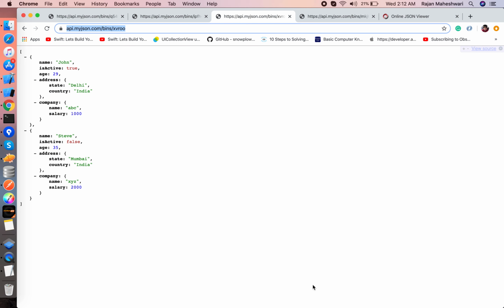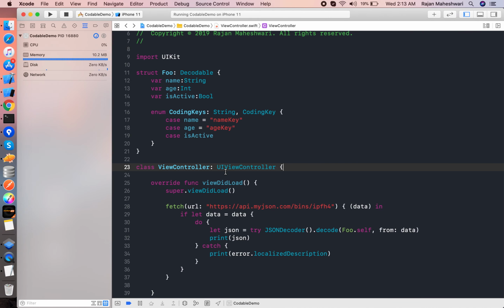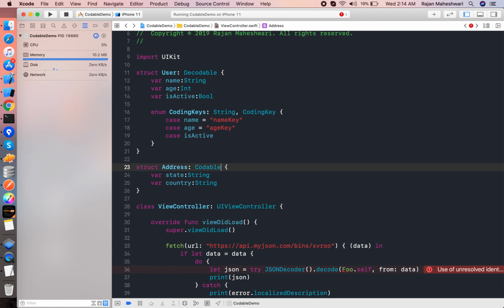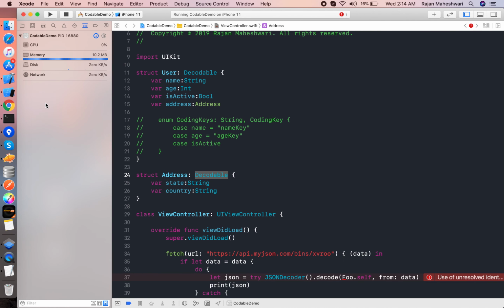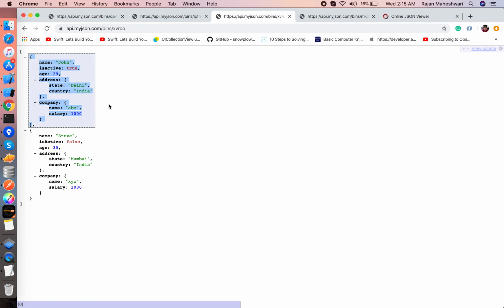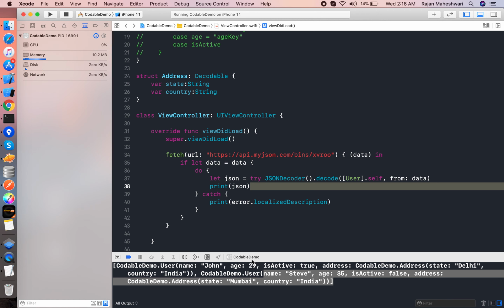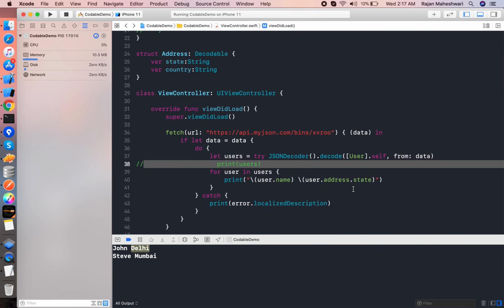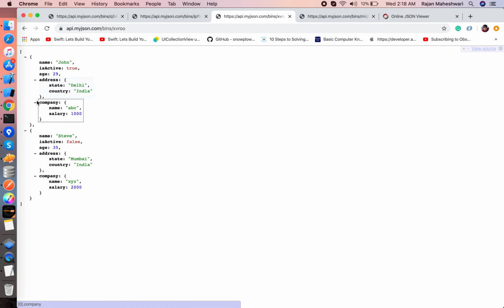Codable Protocol in Swift - Part 3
In this video, we will be working on how to parse a little complex json using the Decodable protocol which is a part of typealias Codable